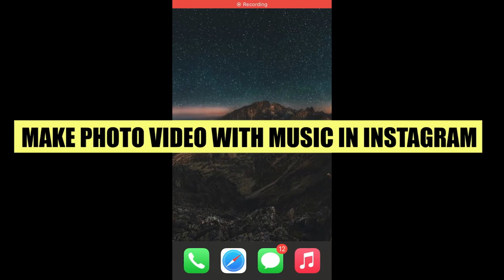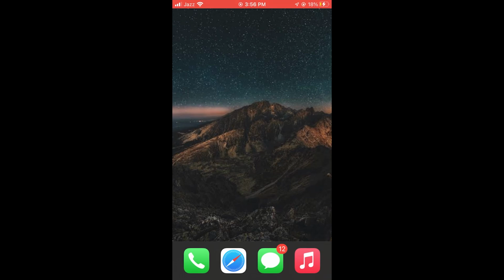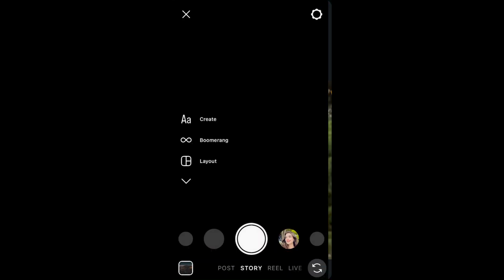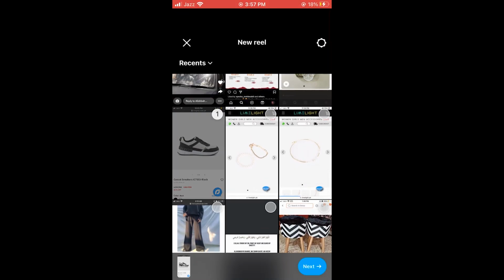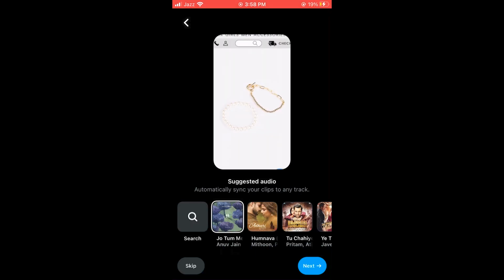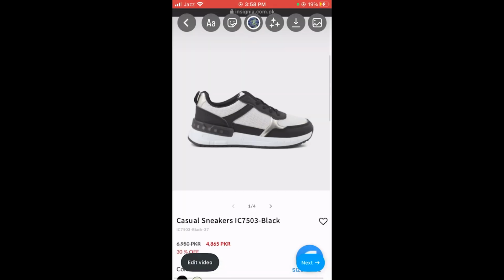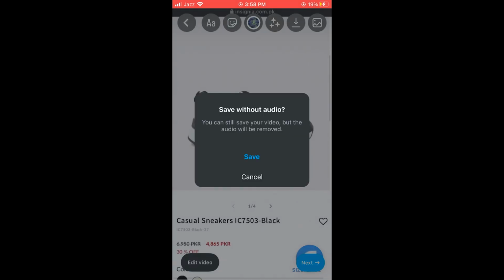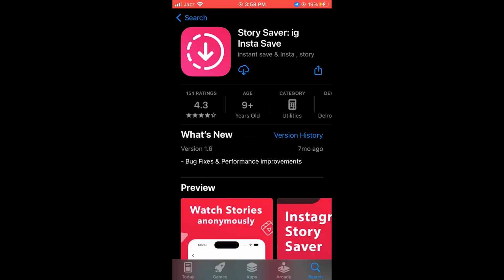UPDATED 2024! How to Make Photo Video with Music in Instagram and Save in Gallery 2024